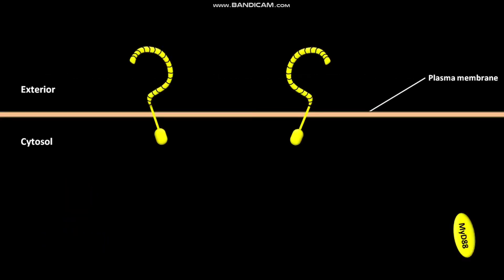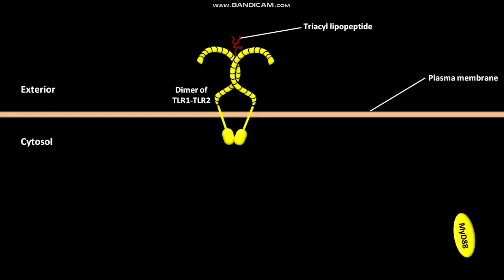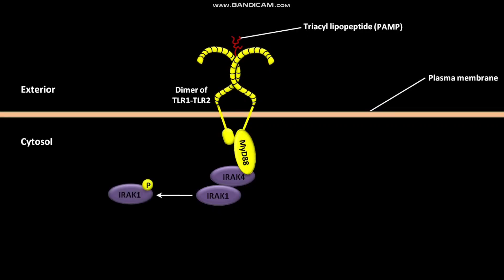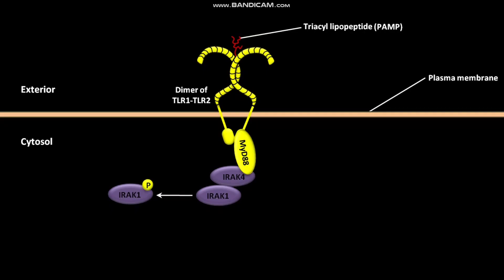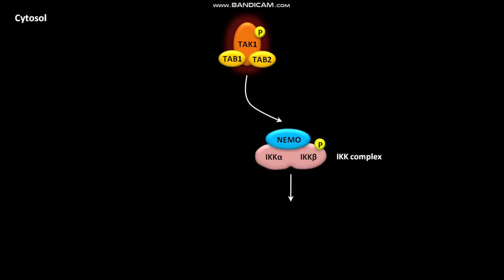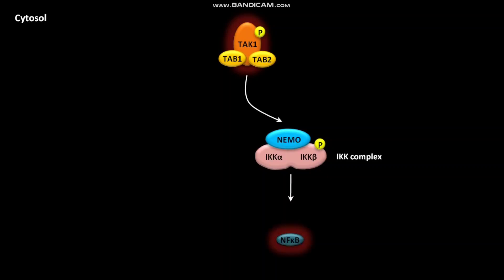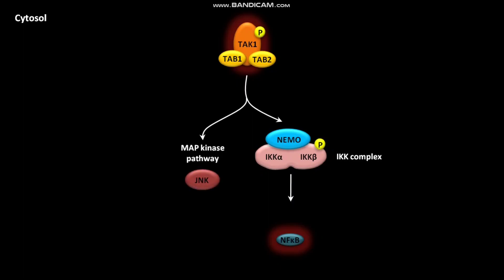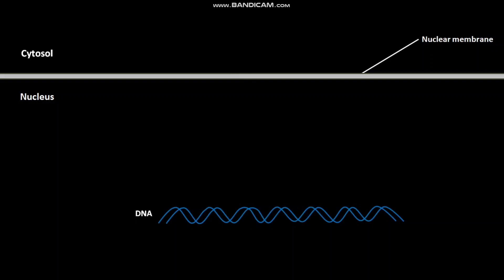Plasma membrane TLR signaling through the MyD88 adaptor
In this video we have discussed about plasma membrane TLR signaling through the MyD88 adaptor .